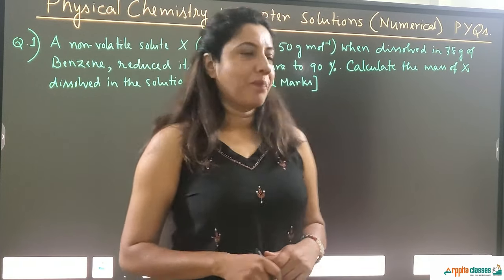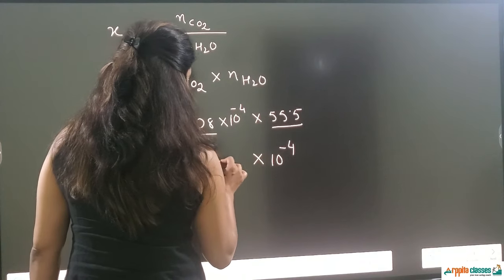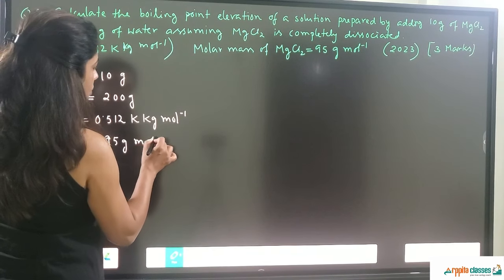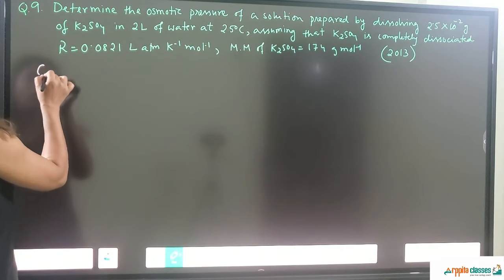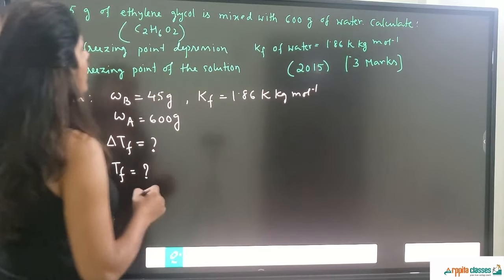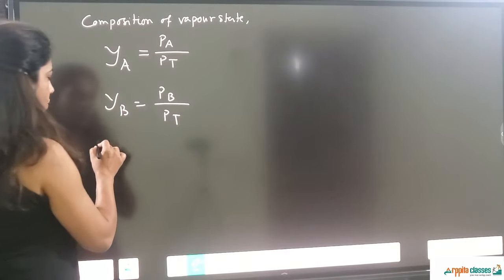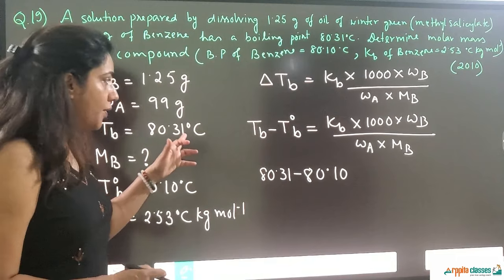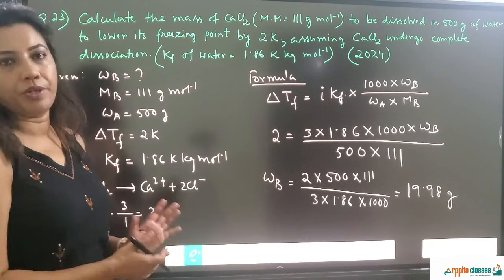Class 12 Chemistry CBSE Board 2025 | PYQs Numerical of solutions CBSE 12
We offer academic coaching to ICSE students. We are specialized in ICSE classes. Our results of ICSE is great since last 5 years.
ICSE has more balanced Syllabus for child’s overall growth. ICSE prefers to give more practical knowledge and teach better analytical skills.ICSE is having advantage here. Students in ICSE can choose different subjects. They could select vocational courses as per their interest. In CBSE students have to follow more pure academic subjects.